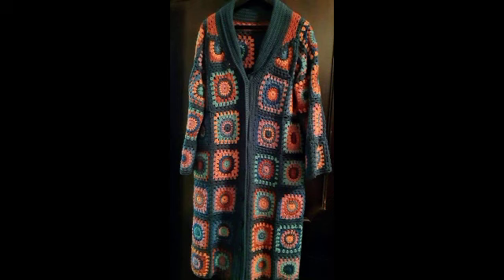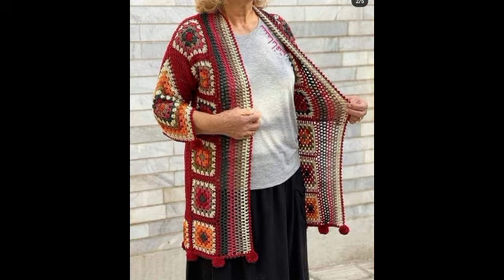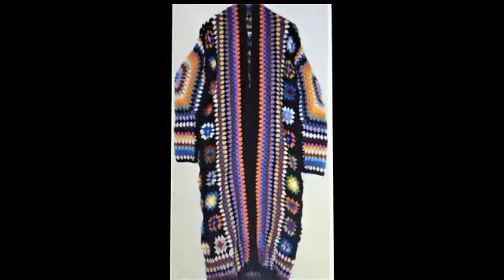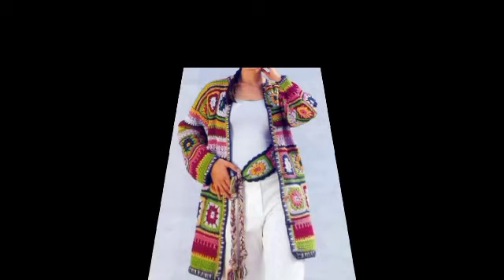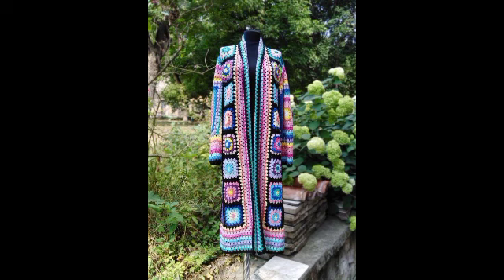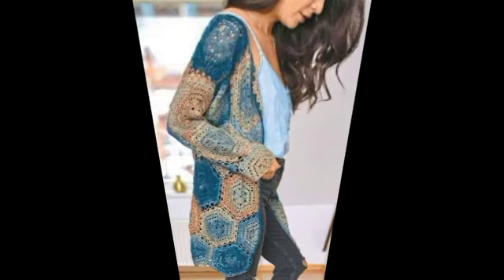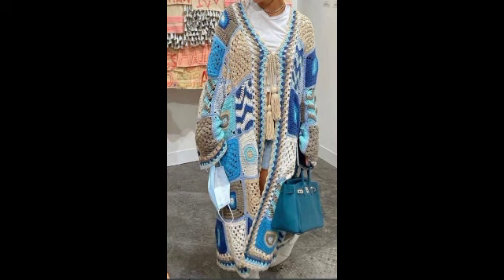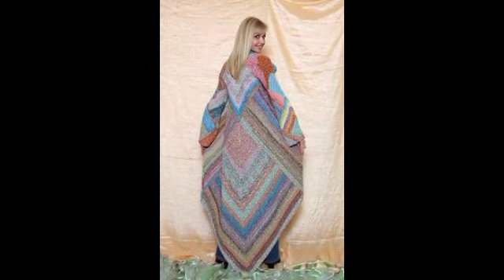Handknitted & gorgious crochet long granny square cardigan designs